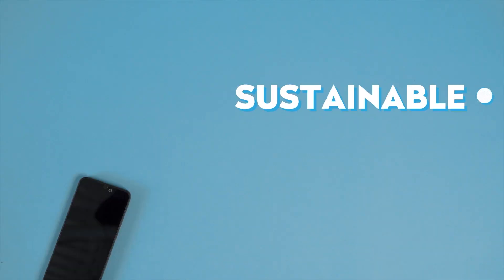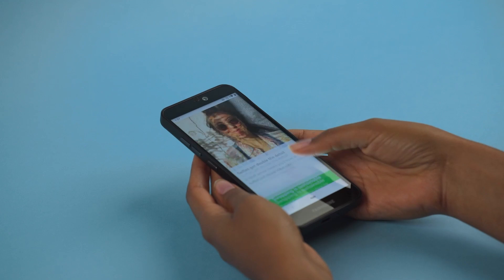Fairphone 3+: complete walkthrough (How-To & Specs)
A complete walkthrough of the Fairphone 3+. Where we're showing you all the specs of this modular phone such as; the screen size, battery life, camera, memory and the 3.5mm headphone jack.

00:00 Fairphone 3+ complete walkthrough
00:27 Fairphone 3+ Specs
00:41 Fairphone 3+ Modular phone
We build our Fairphones with modules, so if anything breaks, a module can be easily swapped instead of replacing the whole phone
01:19 Fairphone 3+ Battery
The battery is removable and provides full-day battery
life for up to 300 stand by hours or 20 hours of calls.
01:31 Fairphone 3+ Screen size & Display
Our sturdy display module is fitted with a 5.65 inch Full-HD display and a 18:9 ratio for a bright and clear view.
01:47 Fairphone 3+ Camera
The new sensors capture more light and a higher dynamic range for beautiful, sharp images, selfies and videos.
01:58 Fairphone 3+ Memory
The Fairphone 3+ provides 64GB internal storage, and you can also expand it with a SD card for up to 2TB extra storage, in case you need it.
02:18 Fairphone 3+ Speed
To be honest: this phone is meant to handle everything a casual user can throw at it, but it’s not made for serious gaming or editing big video files. The phone is fair, so are we.
02:45 Fairphone 3+ Headphones
The phone has a 3.5mm headphone jack,
02:59 Fairphone 3+ Colours
Due to the increased use of recycled plastics, the Fairphone 3+ comes in solid, matte black only. But you can also buy a protective case in black or green. Made with 37% biomaterials and non-toxic plastic, it wraps carefully around the edges of your screen, creating an airbag effect for maximum protection.

The new Fairphone 3+ is our most ethical, reliable and sustainable phone yet. We listened to our
community, and improved on key factors like the two new cameras and the increased amount of fair materials with 40% recycled plastics.

Let’s explore the modular, repairable Fairphone 3+ together. Don’t be afraid to open your Fairphone and get to know it!

Want to see more videos about the Fairphone 3+? Watch these as well:
- The Fairphone 3+ Complete Walkthrough
- The Fairphone 3+ Camera test
- The Fairphone 2 and 3+: what are the differences?
- The Fairphone 3+: How to use and replace parts?
- The Fairphone 3+ Tips & Tricks

Since 2013, Fairphone is on a mission to create a more sustainable and ethical smartphone.
The modular, repairable Fairphone 3 champions longer-lasting design, fair materials, good working conditions, and the reduction of e-waste. We want to help the entire electronics industry to do better.

By creating more sustainable smartphones, we’re demonstrating the endless possibilities for a fairer future, for everyone! It’s no secret, we’re out to change the world. Fairphone puts people and the planet first.

Take a look behind the screen and learn more about the hidden stories you’re holding hand. On this YouTube Channel you can check out how-to’s about our Fairphones, tutorials and behind the scenes videos.